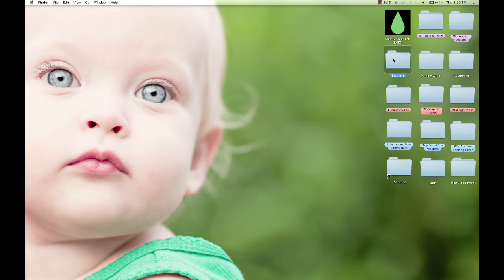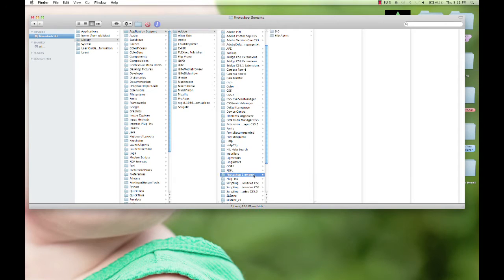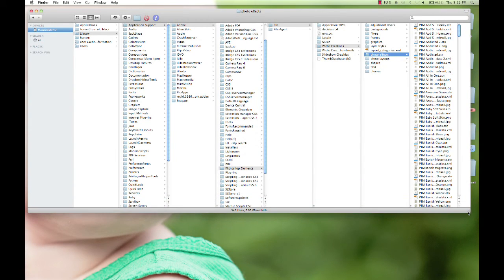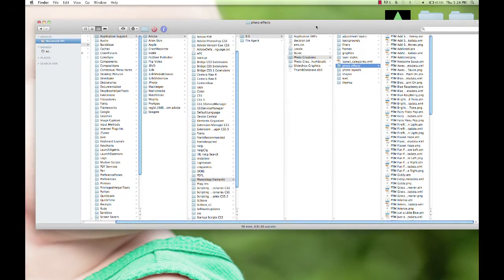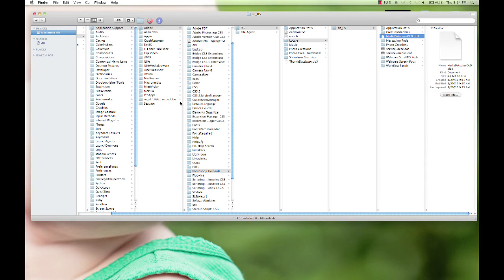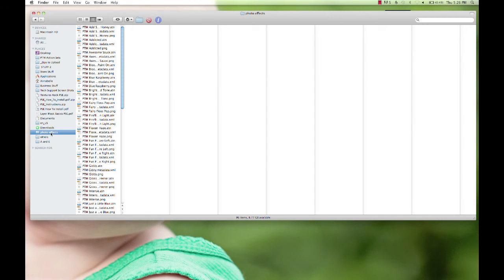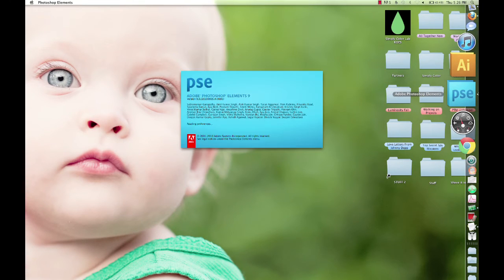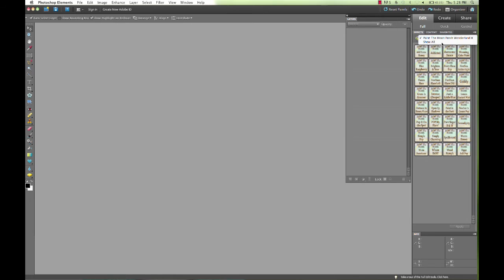How to Install PSE Actions (Mac) - Photoshop Elements by Paint the Moon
Learn how to install Photoshop Elements actions (PSE) on a Mac with a few helpful tips and tricks.